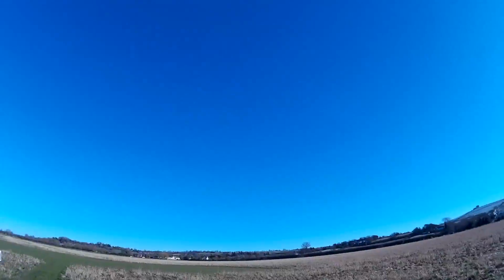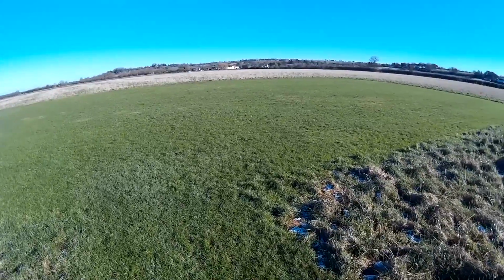Micro SkyHunter BlueSky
Couldn't resist getting out to fly on such a beautiful Winters day, pity I forgot to charge my AirPro, lucky I had a spare SJ4000. But it wasn't quite adjusted for use on my hand strap. So sorry about the amount of BlueSky, still it was lovely.
Perfect for showcasing one of my best models, built on the cheap using Banggood kit and parts. Gotta love Banggood